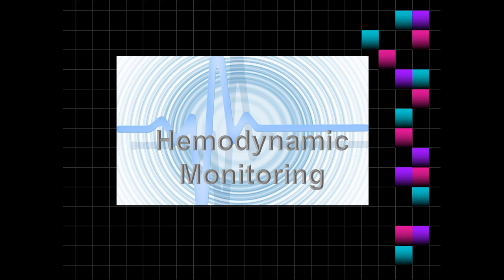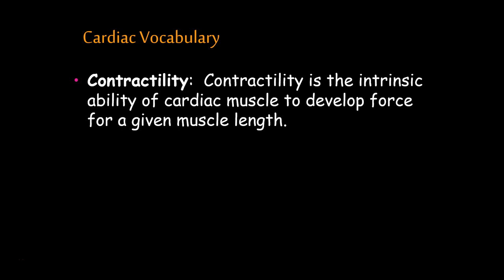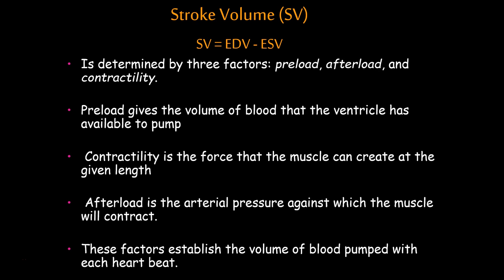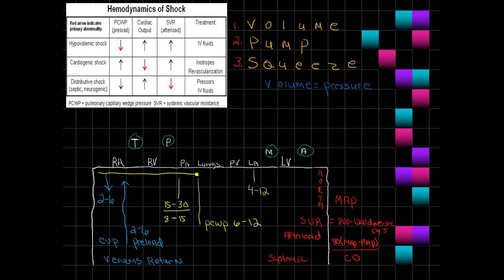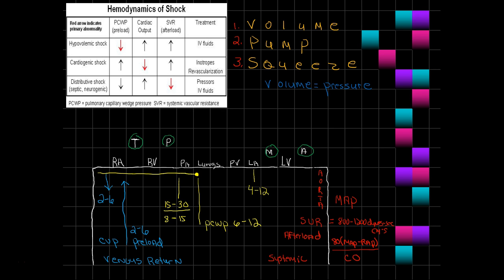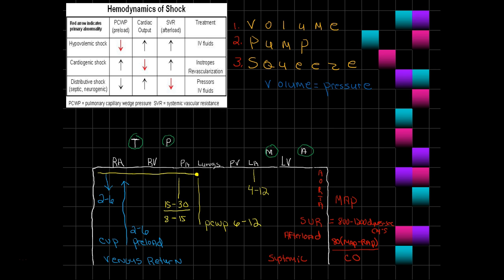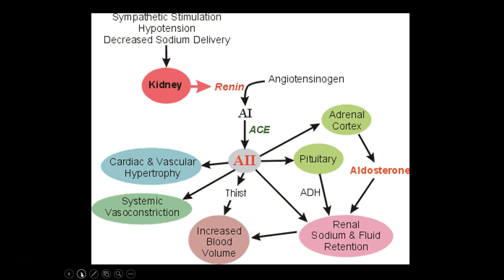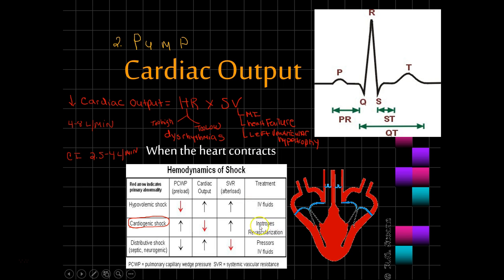Hemodynamic Monitoring part 2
Hemodynamics of shock